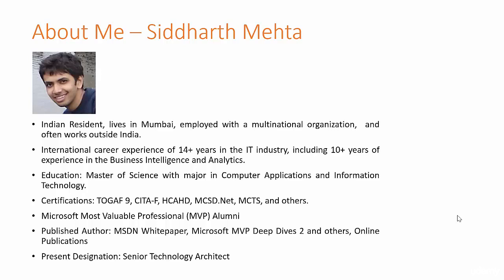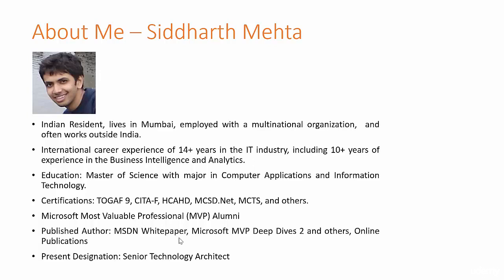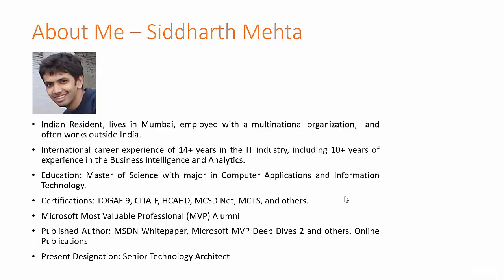Fundamentals of Business Intelligence & Data Analytics World - learn Business Intelligence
What you'll learnLearn about typical BI Project LifecycleLearn about end-to-end BI ArchitectureLearn about different career tracks in a BI ArchitectureLearn about different tools / technologies available in the industry that are used to specific layers of BI Architecture
This is an introductory course for freshers / beginners / non-technical folks who want to take a sneak peek into the working of a Business Intelligence project and understand different career options and associated responsibilities for the same. This course is about how a BI project is executed, what are the different layers of a BI architecture, and which career track one can choose to work on based on your areas of interest in a BI project. This course is not meant to be a exhaustive reference of each and every tool and technology available in the Business Intelligence field.

This is a fully diagram guided course and focused on BI architecture majorly. This course also lists some industry leading tools and technologies from different vendors that fit into different areas of a BI project.
The course has three major sections - BI Project Lifecycle, BI Architecture and BI Career Tracks. The course does not come with any practice tests or do-it-yourself kind of exercises. But if you have a career or technical question related to this course, I would be able to help the students with the same.
this is the best Business Intelligence course. you can download and watch for free after enroll.